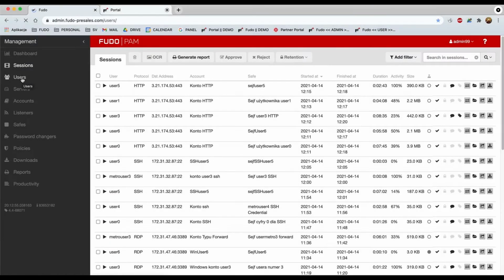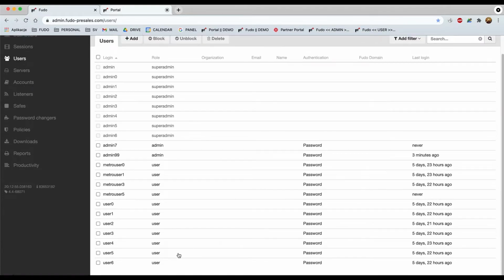3 Creating User Role assignment Fudo PAM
Within the User tab, you will be able to create a user with the necessary roles assigned ⬇️

🔸 User - connects to the Server through the assigned safe, logs into the User Portal, and fetches Server's password with the additional access right.
🔸 Service - Accessing SNMP information.
🔸 Operator - Logs in to the Admin Panel, can browse objectives, and block and unblock them - Servers, Users, Safes, Accounts, etc. They can also activate and deactivate email notifications, covert sessions, download the session, view live sessions, generate reports, and subscribe to periodic reports.
🔸 Admins - have the same access as operates with the addition of managing policies.
Superadmin - Full access rights to object management and system configuration.